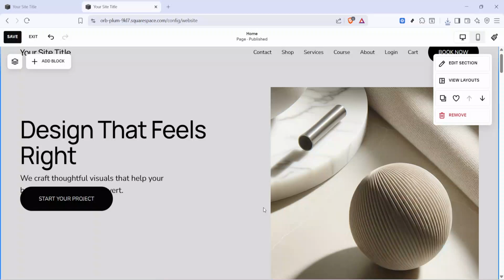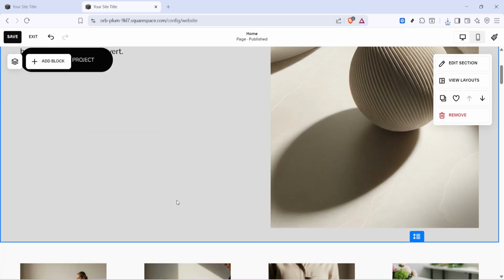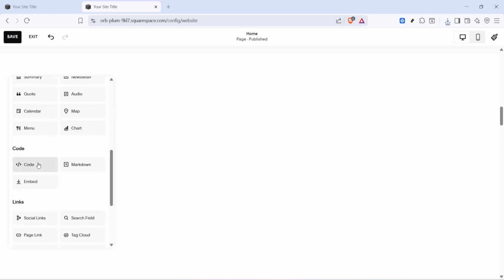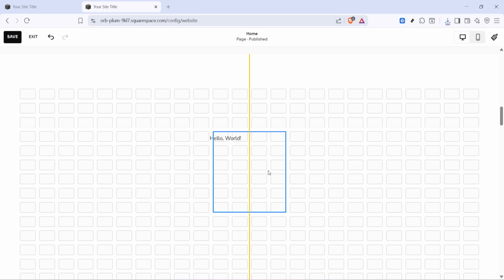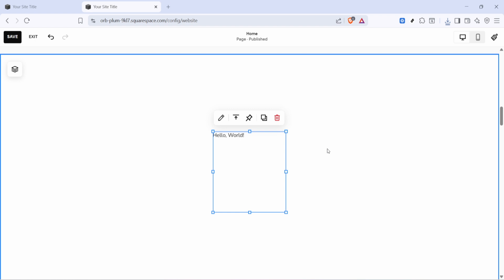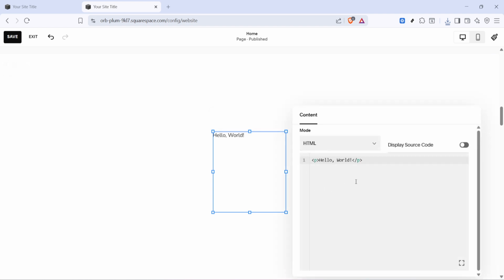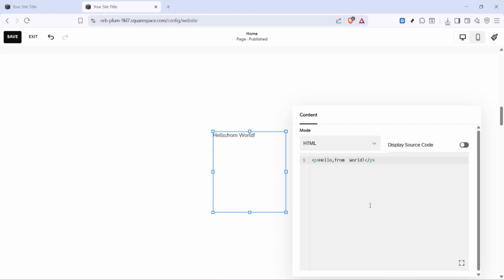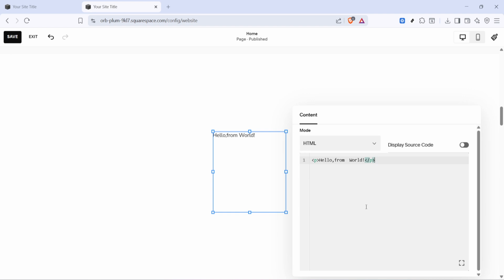How to Add a Code Block to a Page on Squarespace (Step By Step 2026)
How to Add a Code Block to a Page on Squarespace